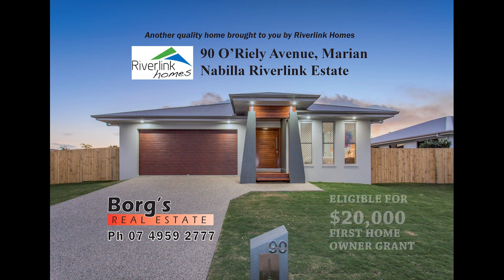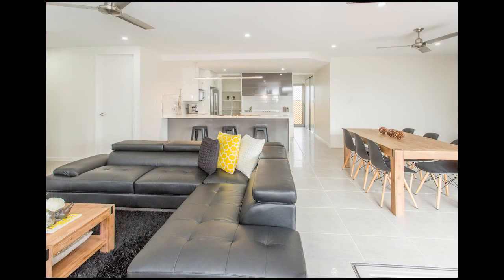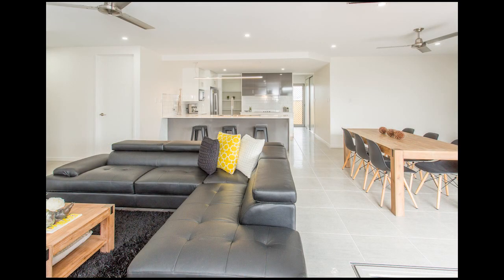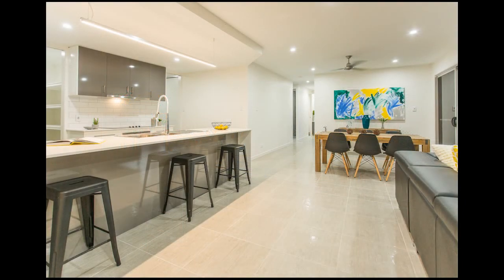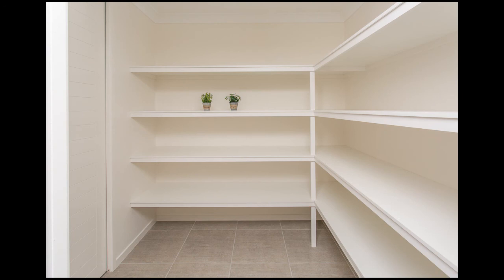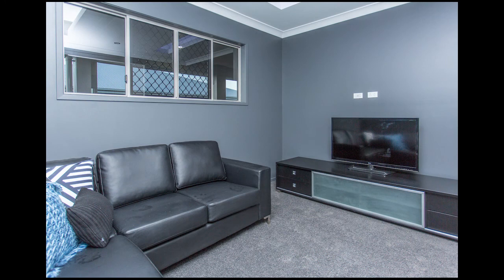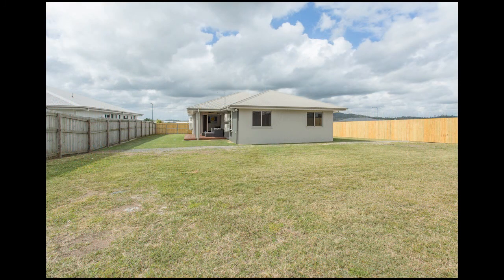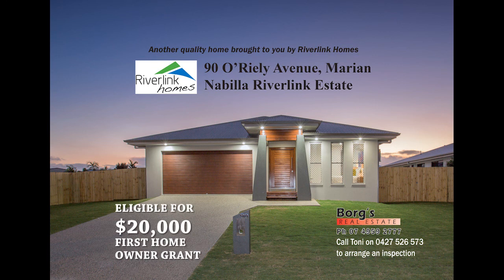90 O'Riely Avenue, Marian - New home without hassle of building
Another quality home from Riverlink Homes, this four-bedroom home in Marian's Nabilla Riverlink Estate includes all the extras you would like in a brand new home without the long wait and the hassle of building. As a new home, it is eligible for the $20,000 First Home Owner's Grant.